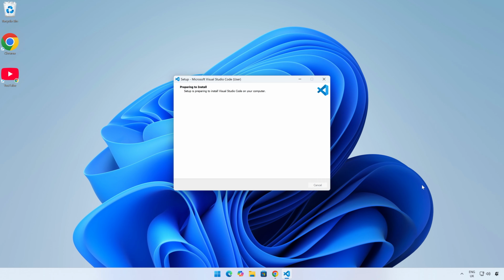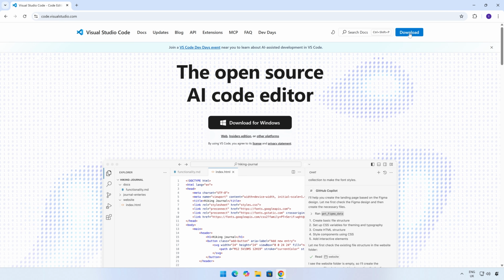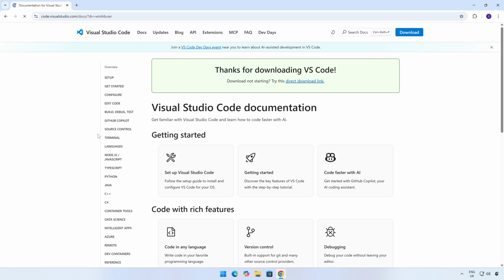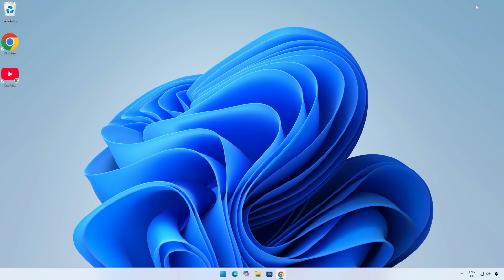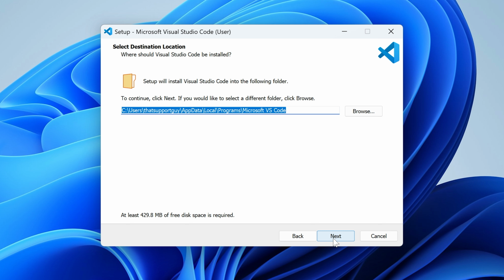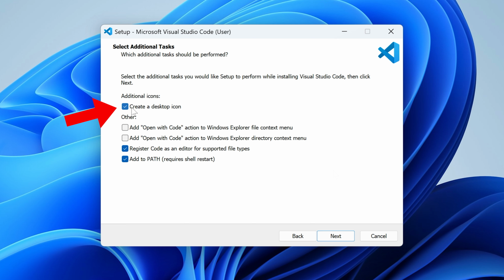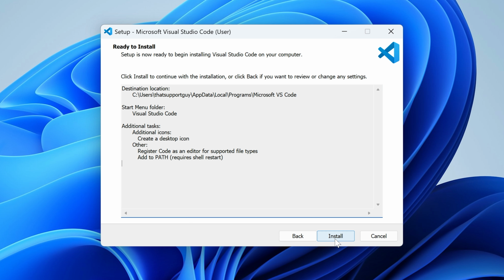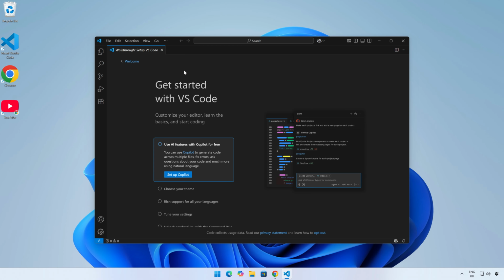How to Install VS Code on Windows 11 / 10 & Mac (Visual Studio Code)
Here's how to install visual studio code on your PC.